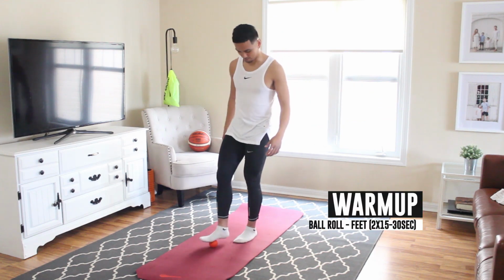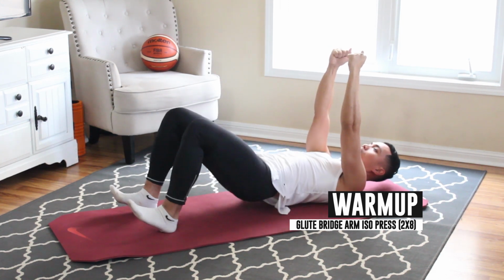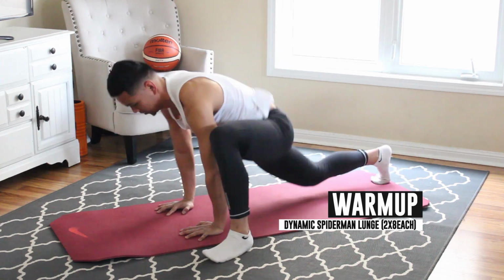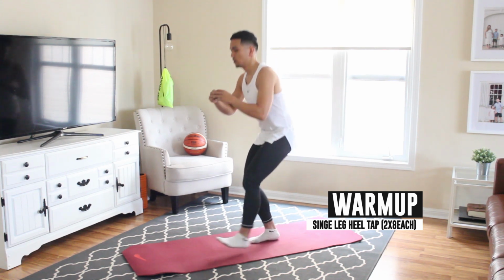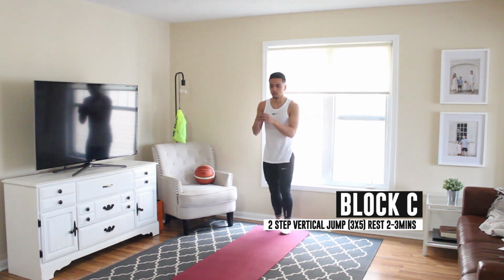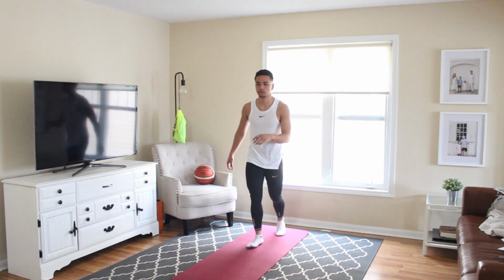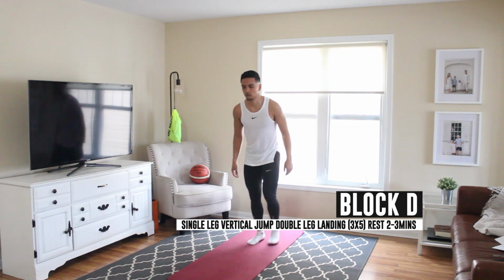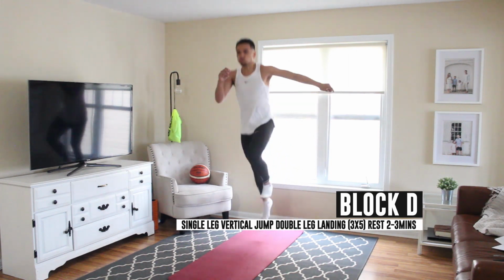How to: INCREASE VERTICAL JUMP At Home | Basketball Athletes | JUMP HIGHER INSTANTLY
FREE ATHLETE PACK